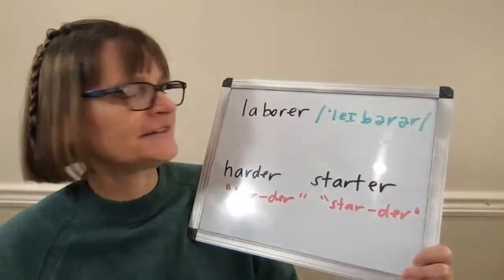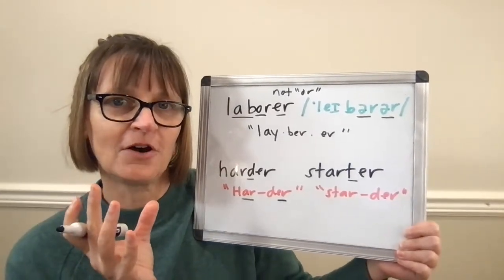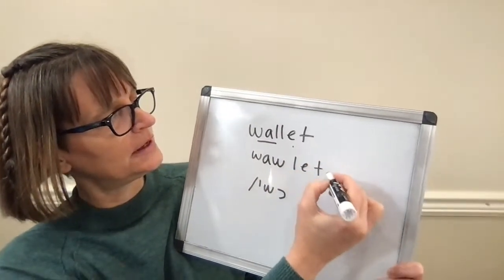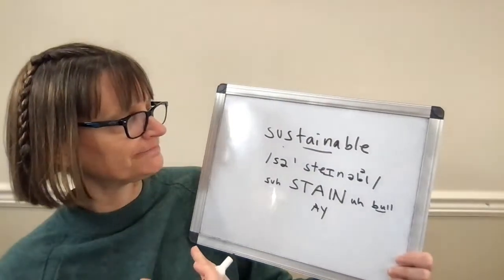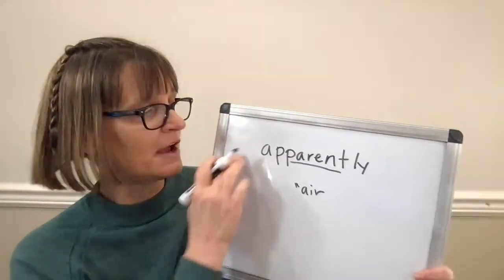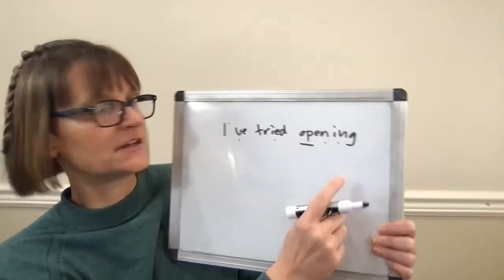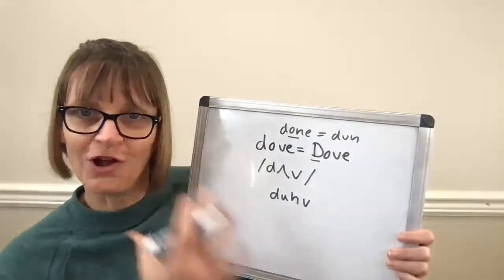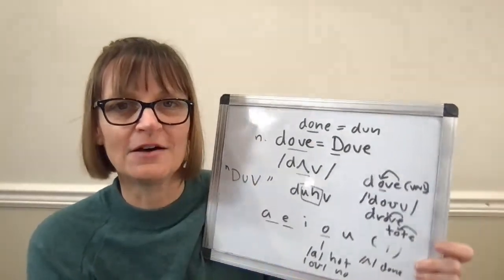Free American Accent Training: Live Q & A for American English Pronunciation